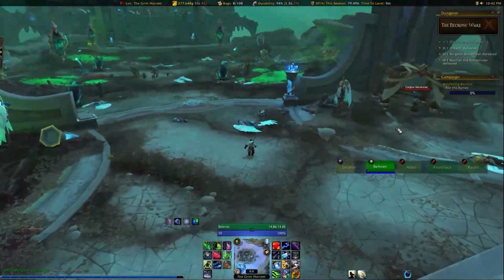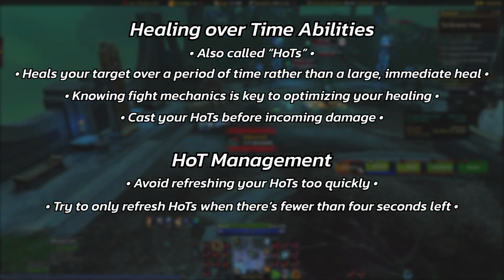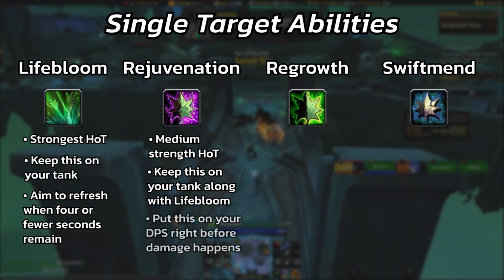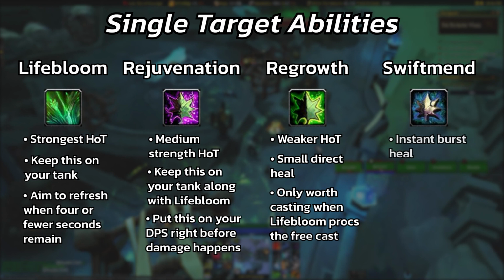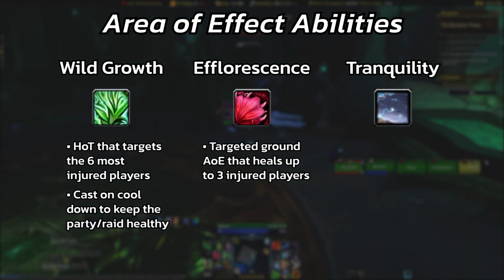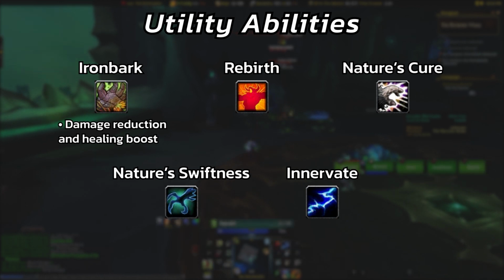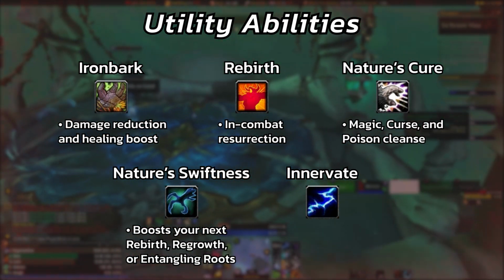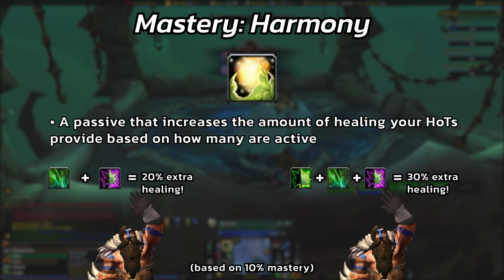Restoration Druid Beginner's Guide || Just the Basics || Shadowlands Guide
Hey everyone! Thank you for clicking. I've been playing around with Restoration Druid since Legion, and I always wanted a basic guide to help me make sense of the kit. I've raided and ran mythic+ keys, and I'm really having fun with their kit in Shadowlands. This video is a guide of the Restoration Druid healing spec for complete beginners. This should give you just enough info to start playing around in Mythic Plus or raids. Hopefully this tutorial helps you out, and I hope it improves your gameplay! If you need more information on what talents, trinkets, legendaries, conduits, covenants, soulbinds, etc., definitely check out the written guides on WoWHead or IvyVeins. Both sites also have some greats tips on leveling as well.

If you like the content, please let me know what class or spec you'd like to see next!

Enjoy Shadowlands, and see you in Castle Nathria!